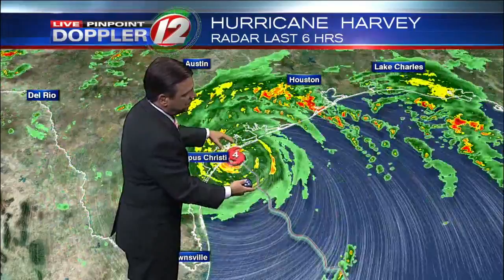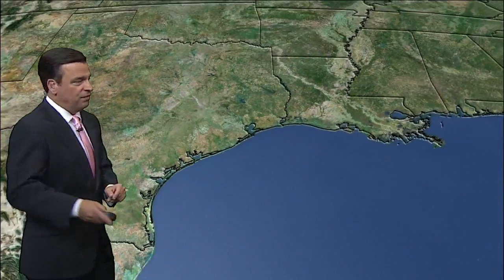Live Pinpoint Doppler 12 Futurecast